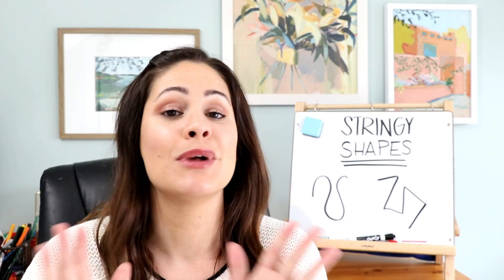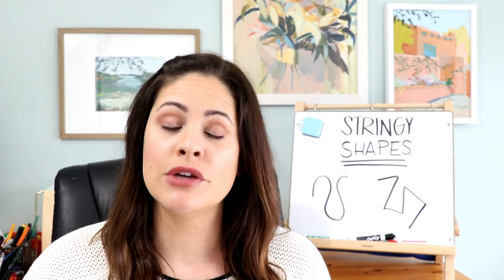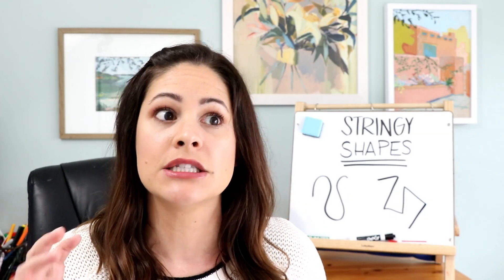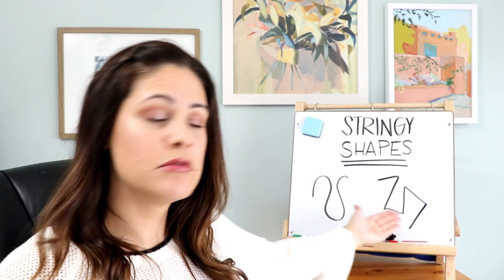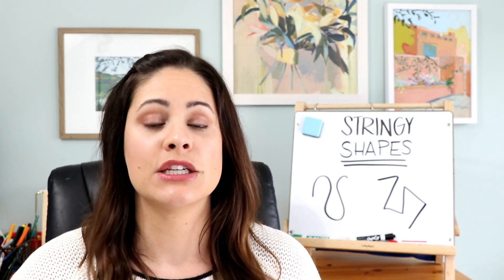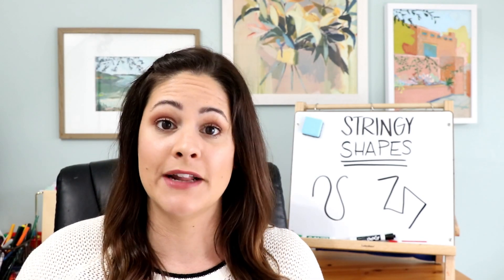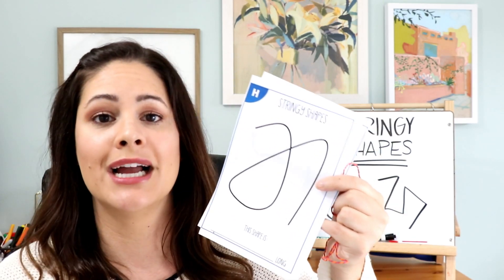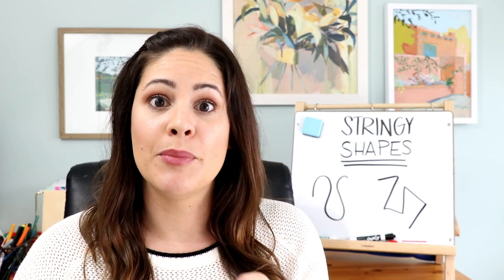Nonstandard Measurement Activity for First Grade // how to teach nonstandard measurement first grade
This nonstandard measurement activity is a fun way for students to practice measuring different objects in a veriety of ways. This could easily be turned into a standard measurement activity as well! Watch the video to see how to play.

Happy teaching,
Susan Jones